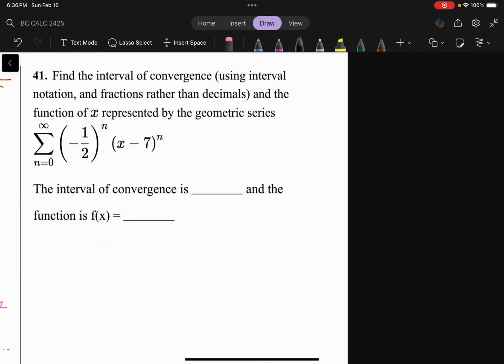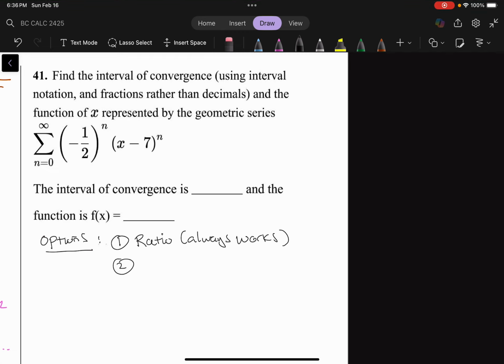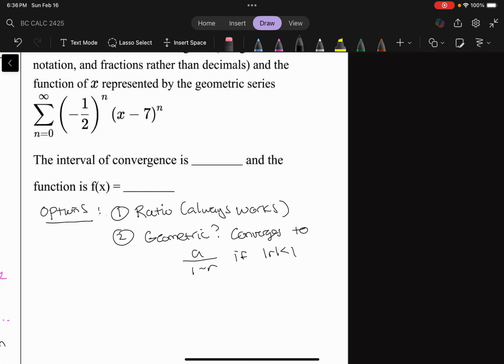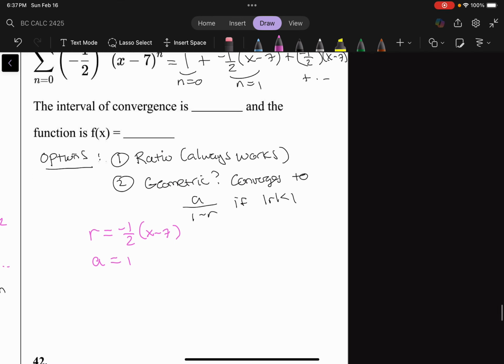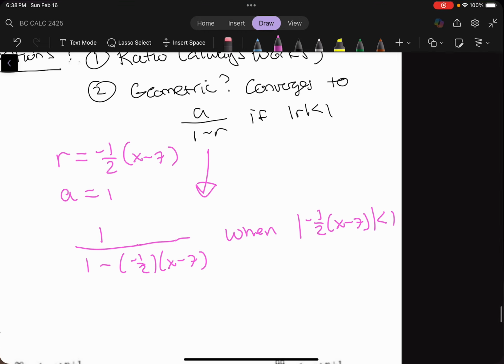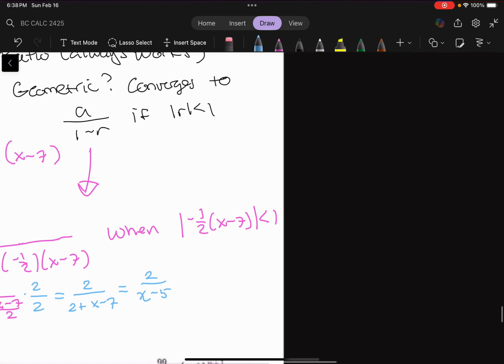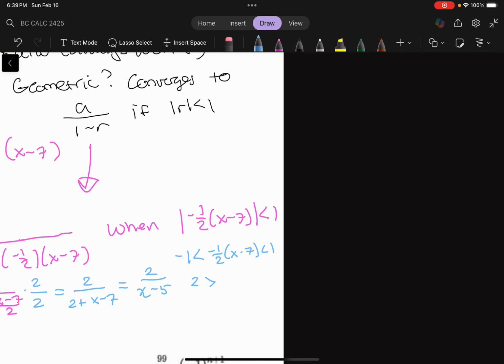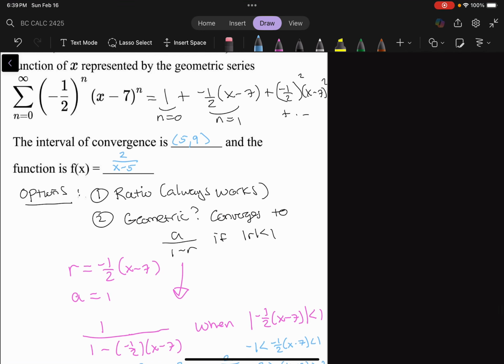Interval of Convergence Geometric 1 Explanation